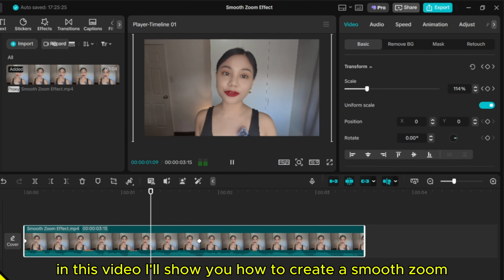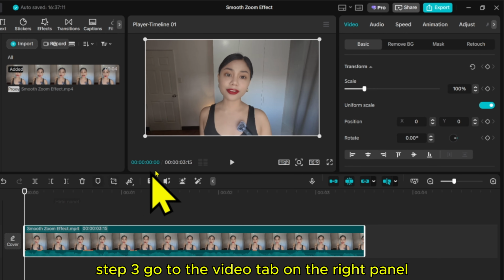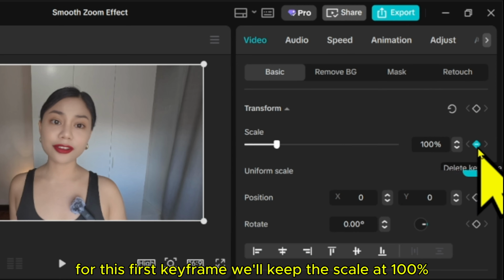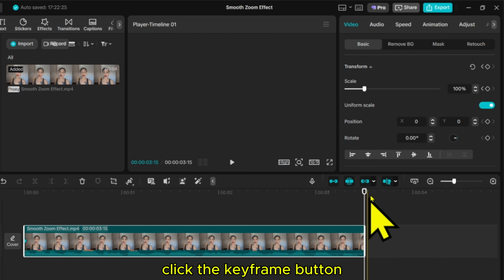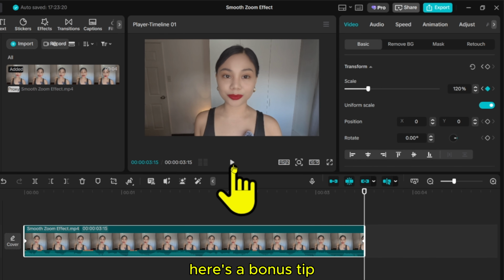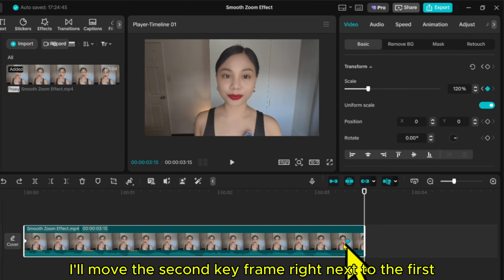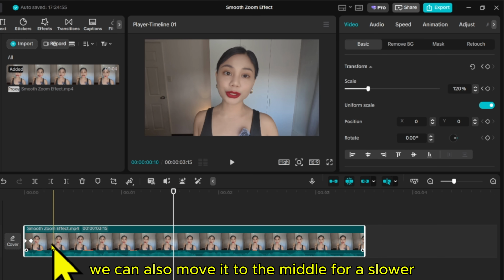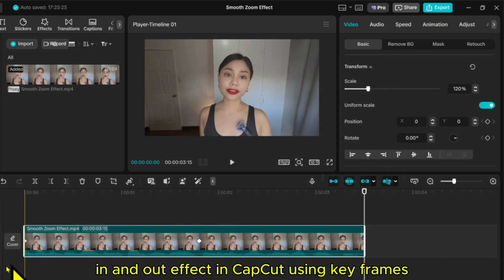CapCut Tutorial: Apply Smooth Zoom In and Out Effect in 2 Minutes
In this quick tutorial, I’ll show you how to create a smooth zoom in and out effect using CapCut’s keyframe feature. This is perfect for beginners and creators who want to make their edits more dynamic without complicated steps.